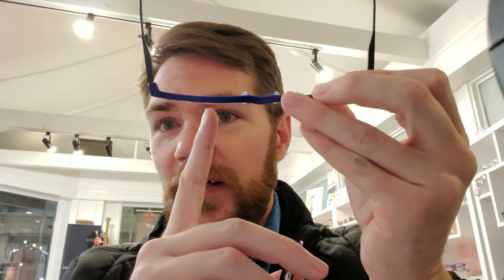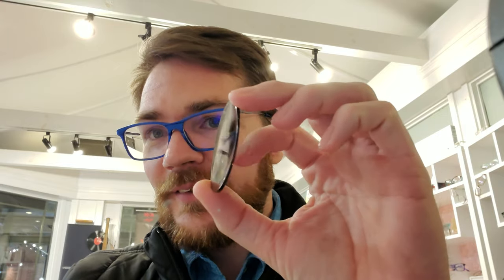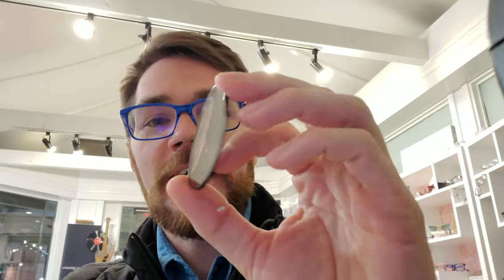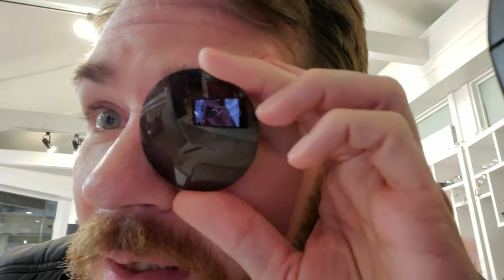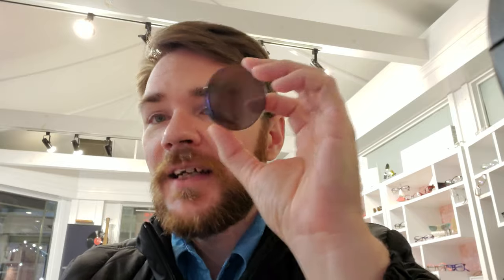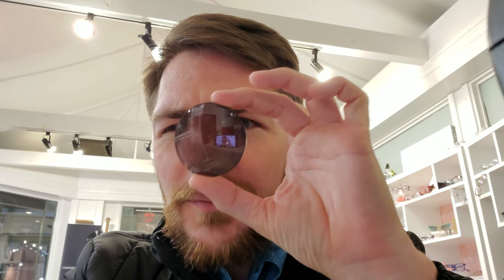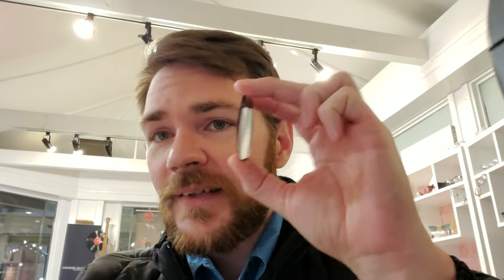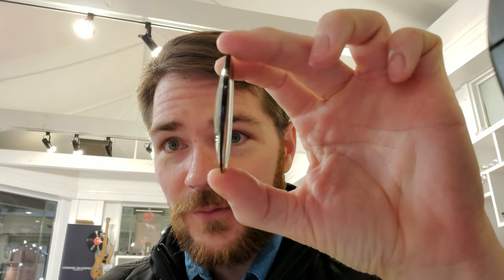Best Glasses For Thick Lenses? It's a Bit Complicated, So Hang On Tight!!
Always had thick lenses, wish there was another way? There is. Listen to your optician! There are a variety of ways to achieve thin lenses even with the craziest prescription. We'll go over a few key points of what to do with frame selection, and a few things that can be done with the lenses themselves to cut down on thickness.

In the end, you could always go with a really thick style of frame like a Laibach & York Washington! At 1CM thick, there isn't much it won't hide in terms of lens cosmetics!

For some cool info about Laibach & York and to see the Washington frame check out my blog post

For an up close and personal look at what Laibach and York is about, this video is also a great source

For a much more formal written set of the key take aways from this video, see the accompanying blog post here: